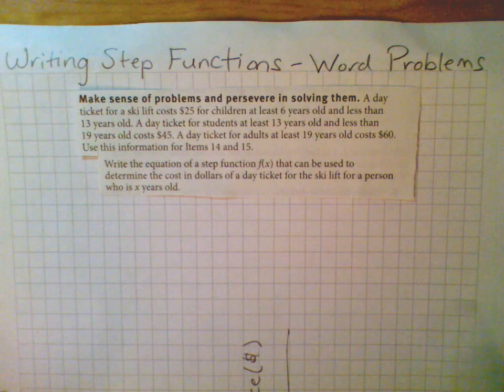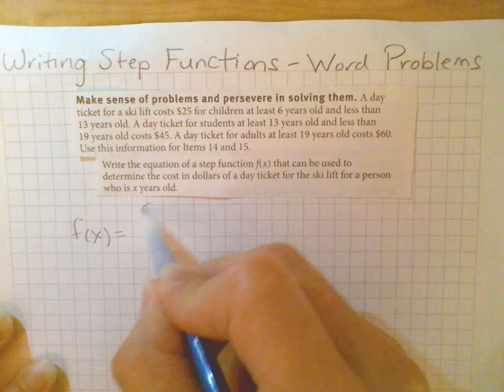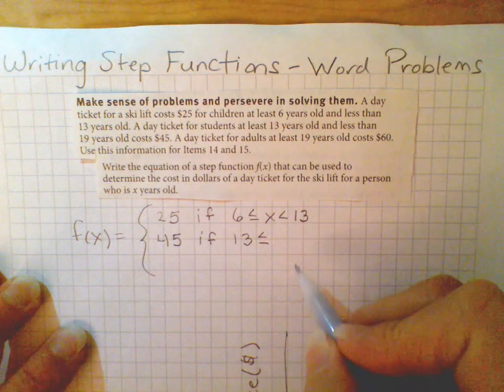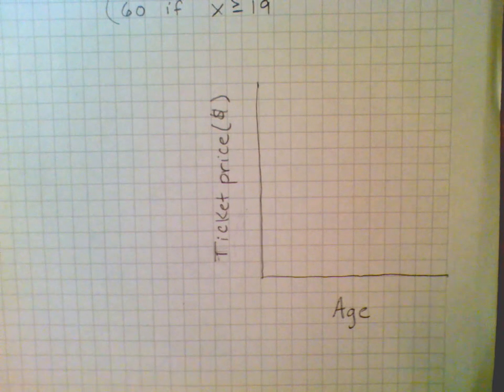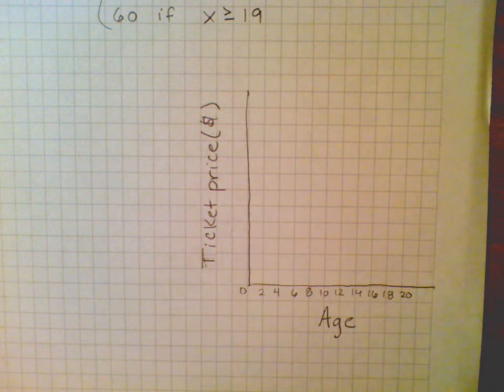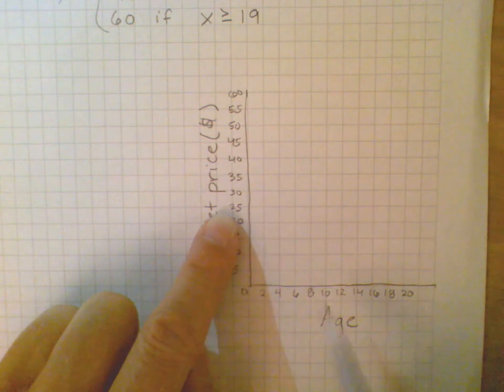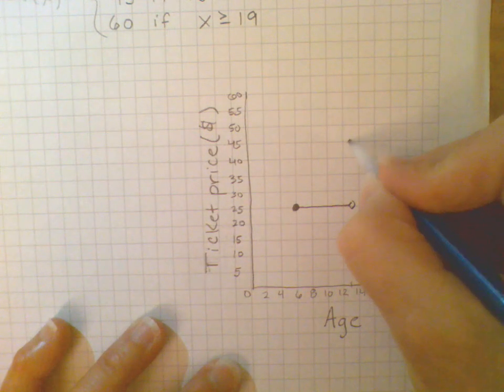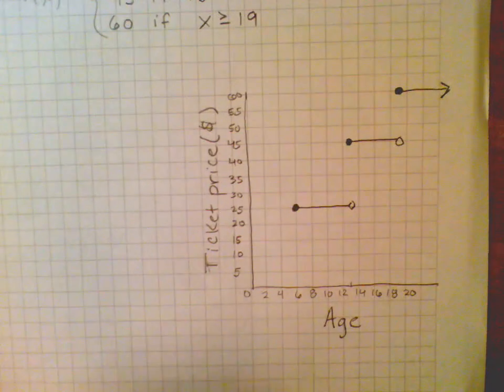Writing Step Functions - Word Problems Pick North